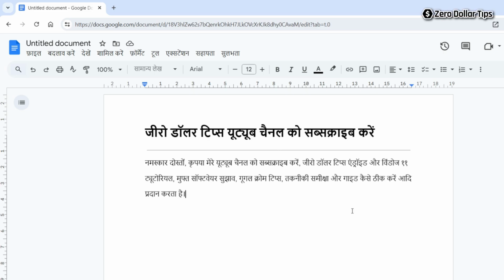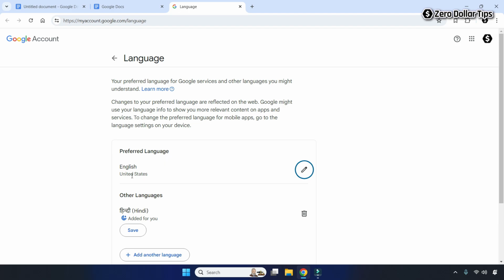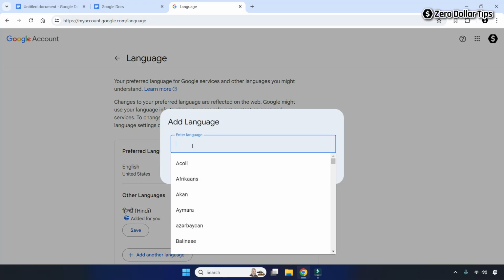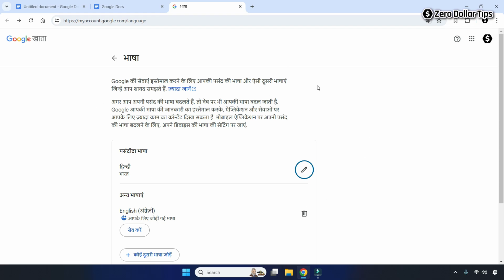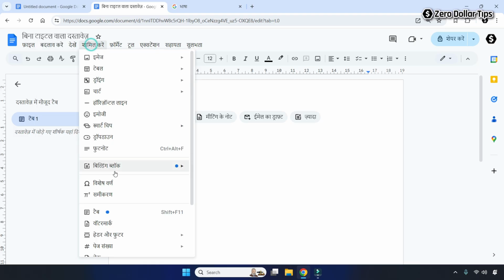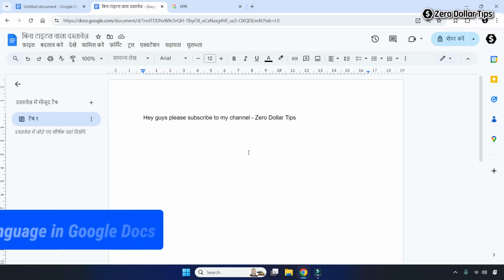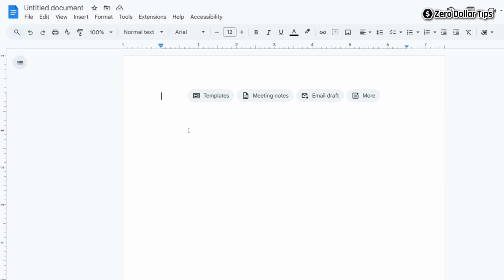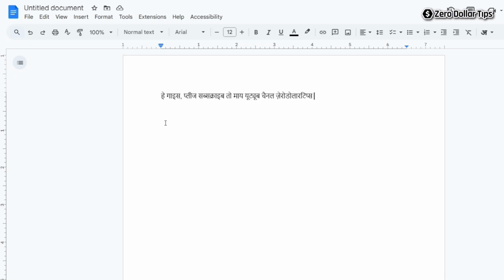How to Change Language in Google Docs (2 Quick Methods)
Learn how to change language in Google Docs the right way. This tutorial shows how to change Google Docs language to English in just a few clicks!